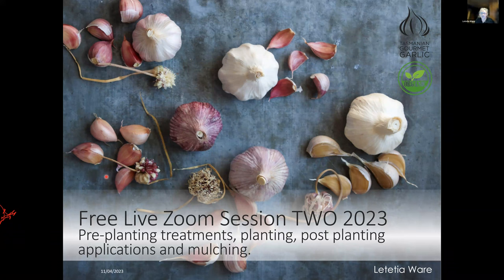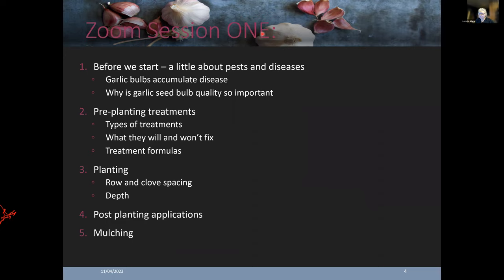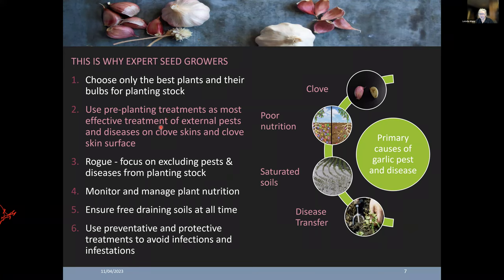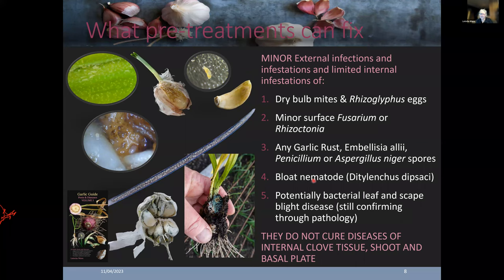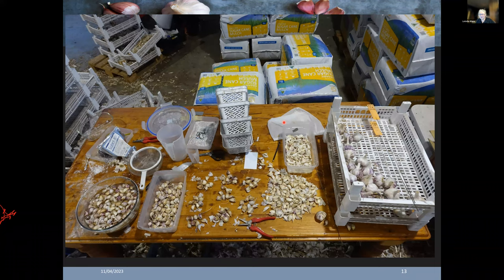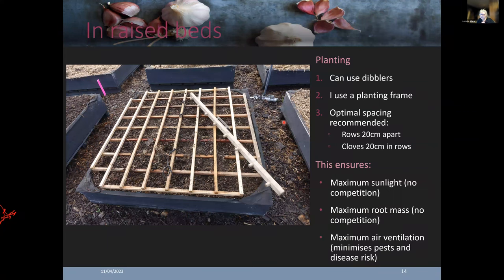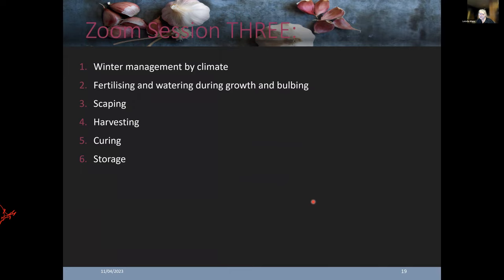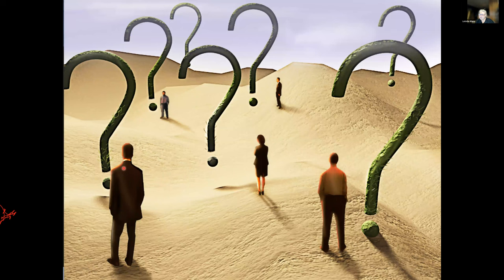2023 Free Zoom Session - TWO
For all Australian garlic enthusiasts - discussing pre-planting treatments for pest and disease control, planting spacing and depth, post planting treatments and mulching.